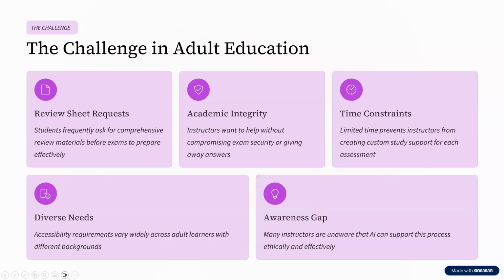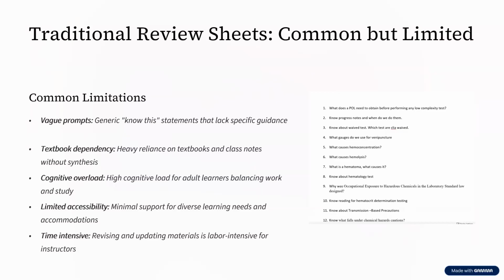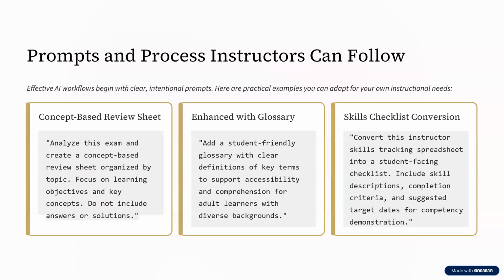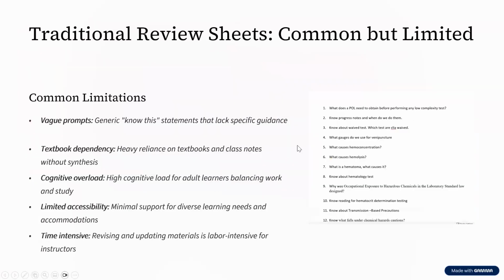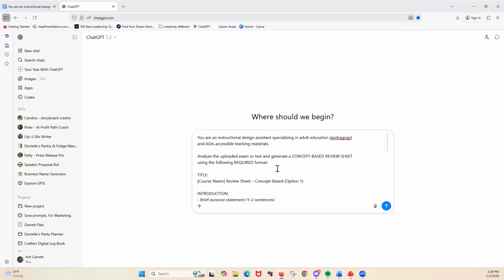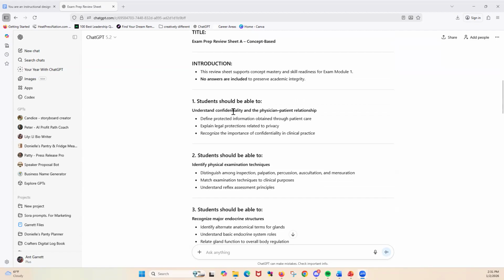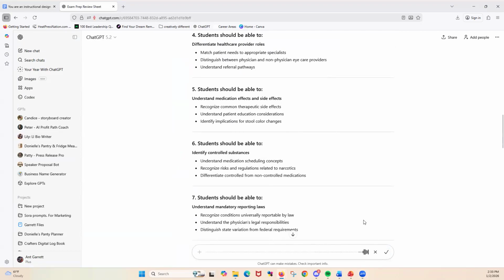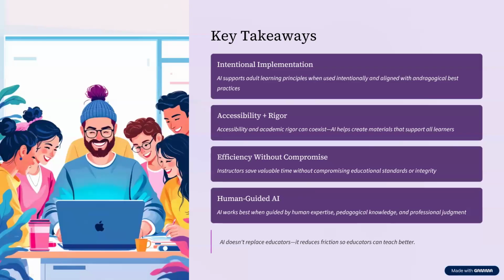AI for Adult Educators- Creating Review Sheets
In this presentation, I demonstrate practical AI workflows for adult educators, with a focus on turning exams and tests into structured, concept-based review sheets using AI.